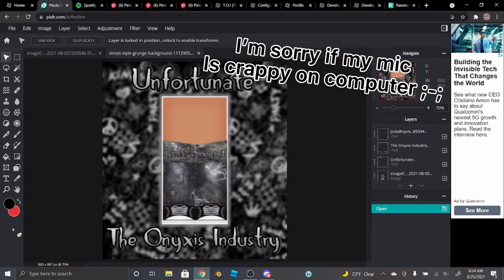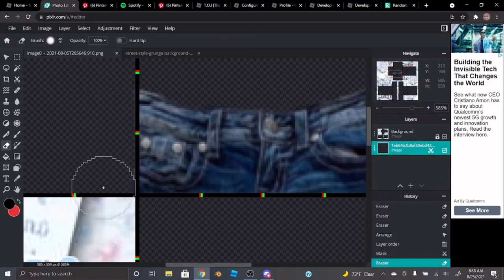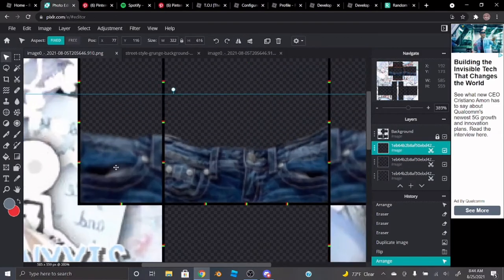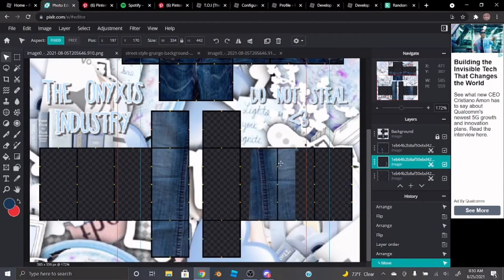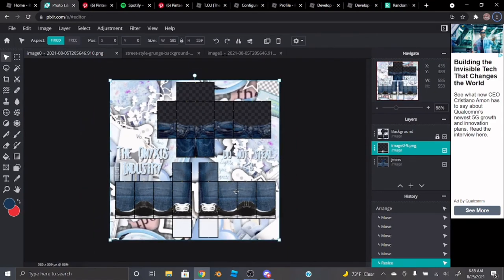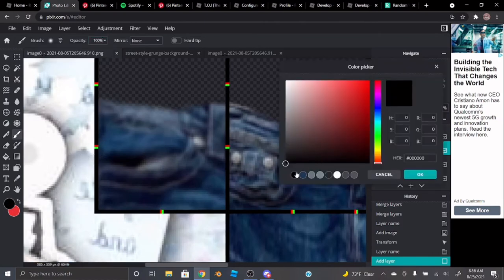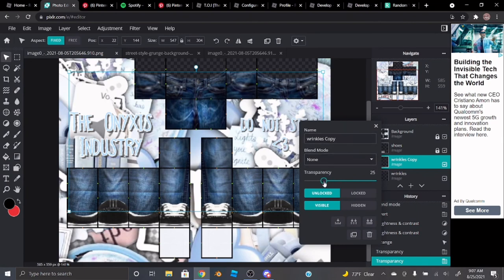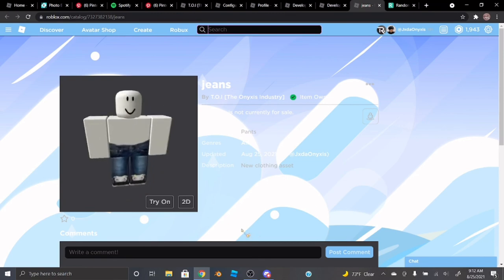How to make (simple and easy) jeans on Roblox | Pixlr E tutorial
hope you guys enjoy this tutoraial! if u have any questions then comment them down beloww!! :) love yall byeeee :)